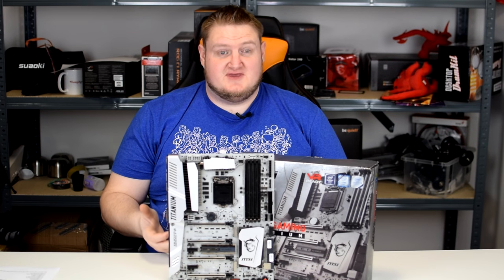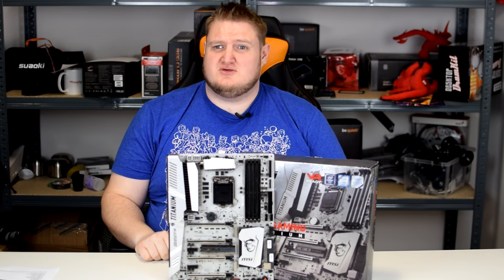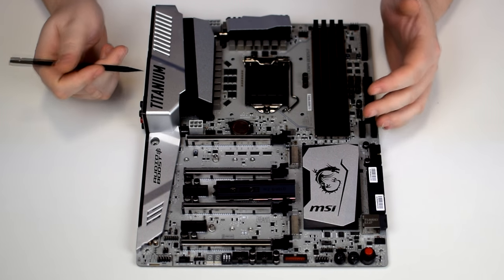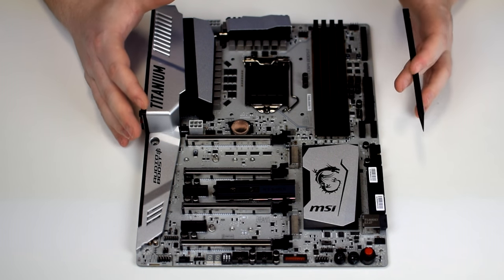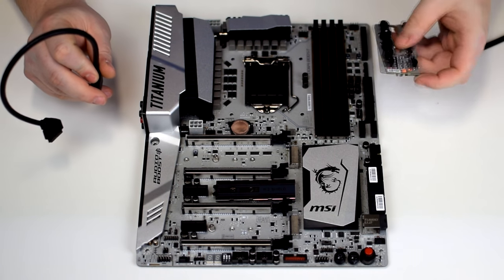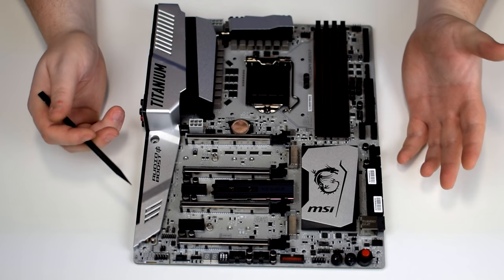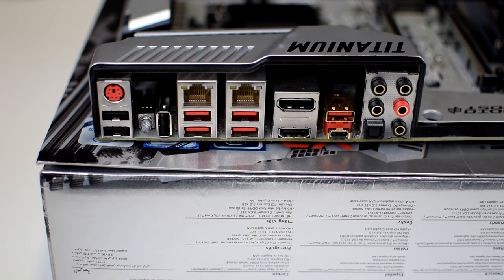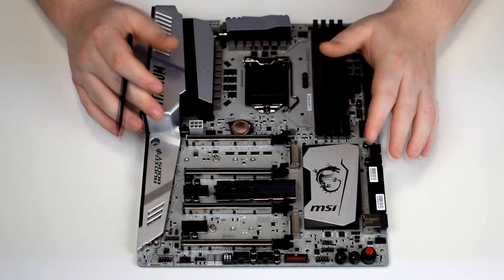MSI Z270 Titanium Gaming Xpower Review - The Most Complete Z270 Motherboard?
MSI Z270 XPOWER GAMING TITANIUM Review - The Most Complete Z270 Motherboard?

The MSI Z270 XPOWER GAMING TITANIUM motherboard has a ton of features for gamers, enthusiasts and extreme overclockers alike. Is this the best motherboard for overclocking on Intel's Kaby Lake Kabylake Z270 platform?